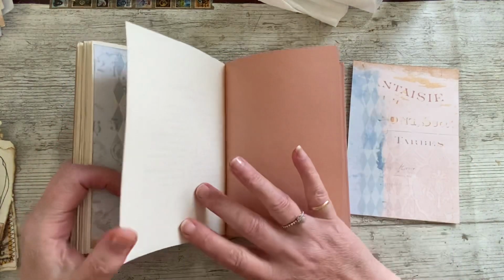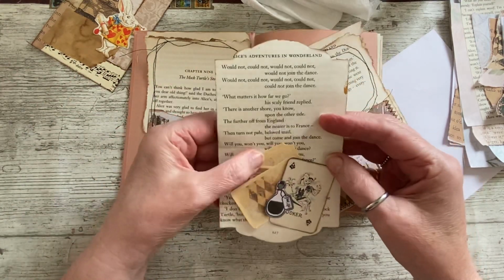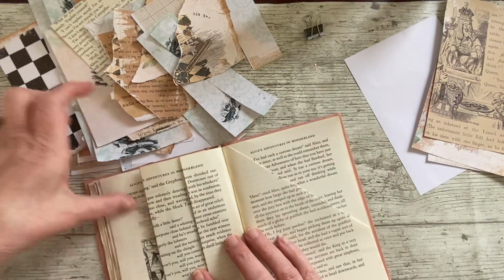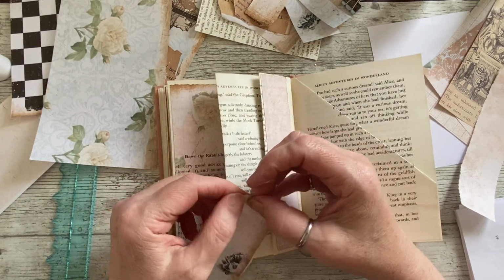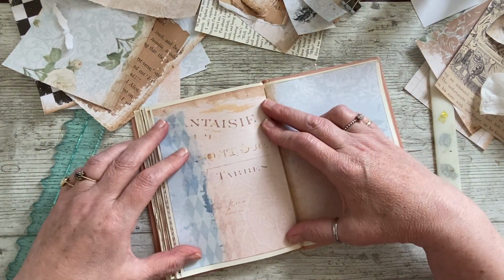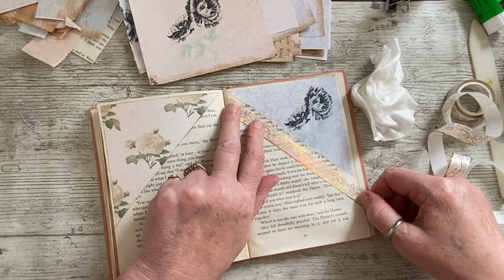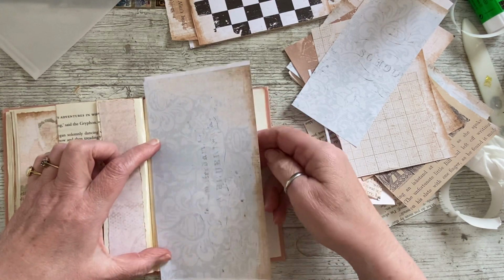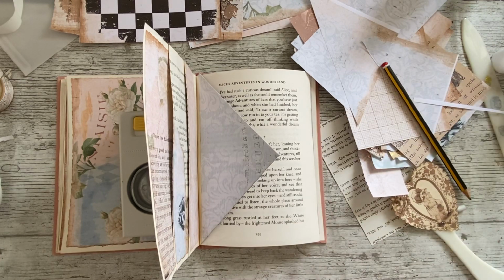Altered book junk journal creating pockets and embellishing- kit from Tattytreasure and Collagetype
Kit available at the following links
Tania’s Etsy
Nanine at Collage Type Etsy